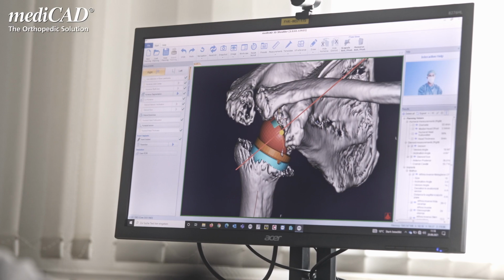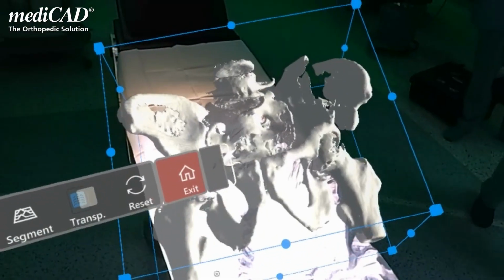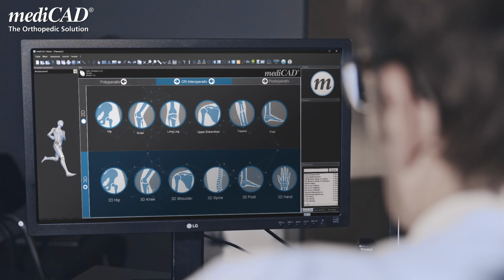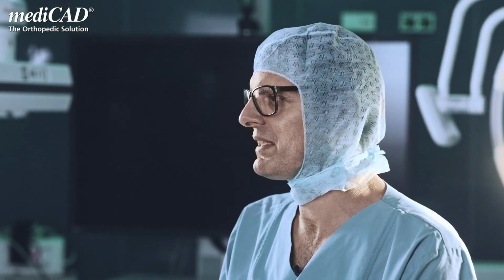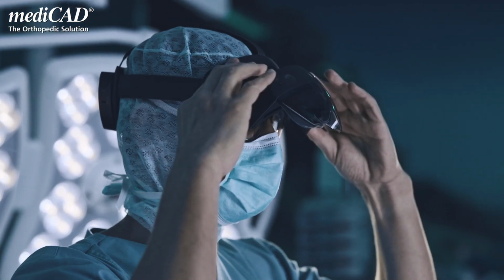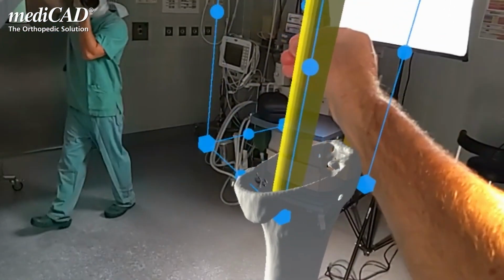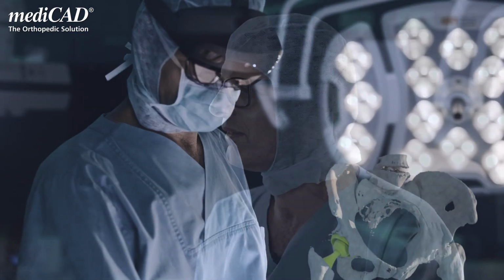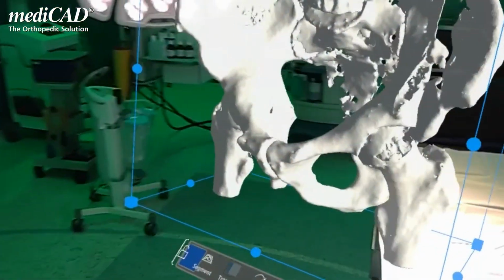mediCAD MR Mixed Reality (EN)